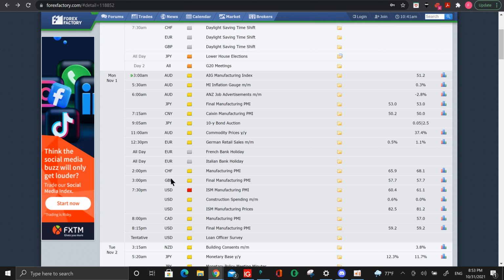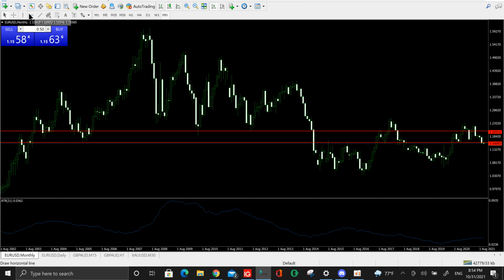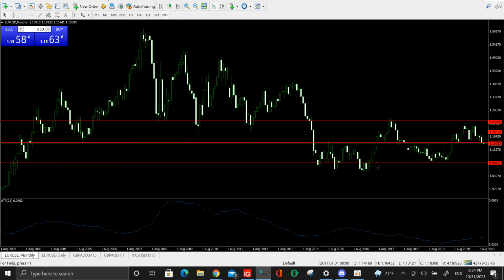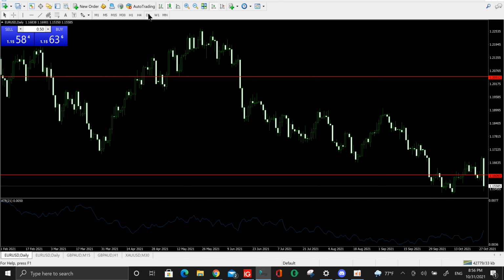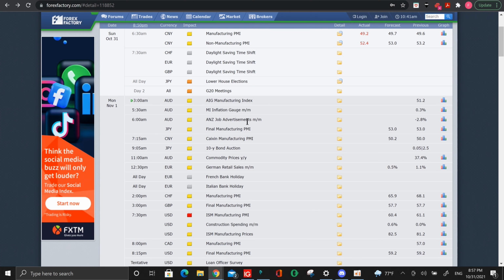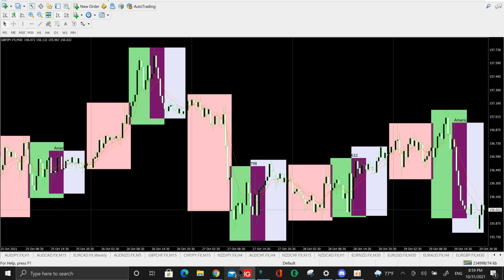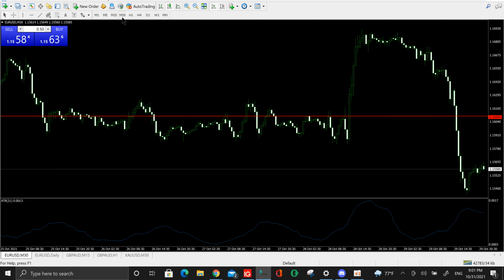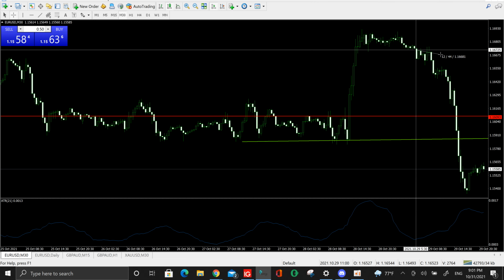FOREX TECHNICAL SUNDAYS EURUSD 10/31/2021